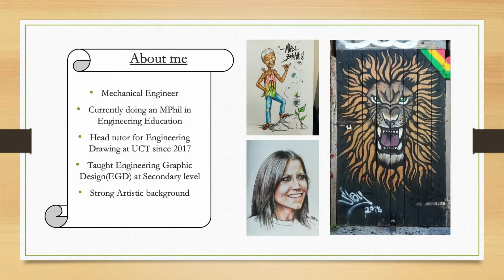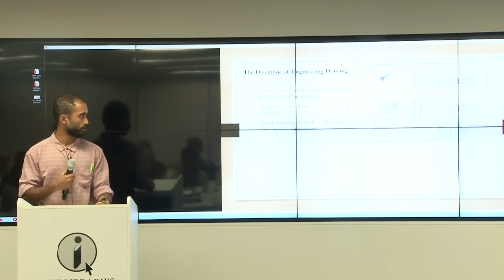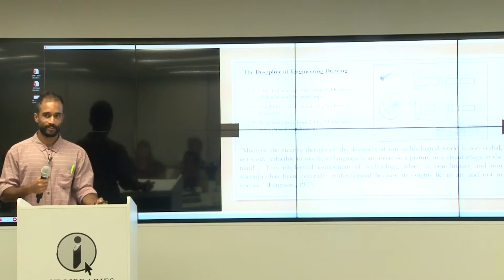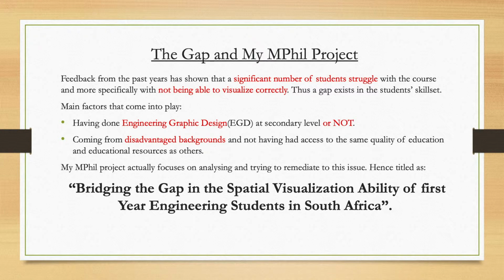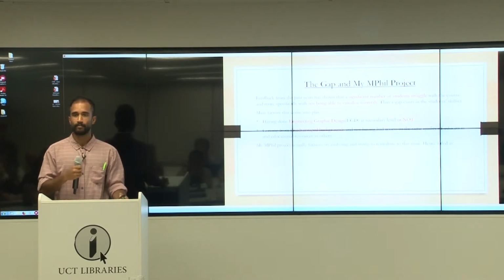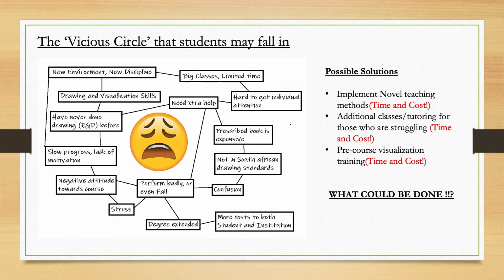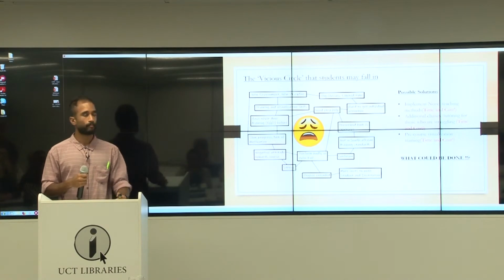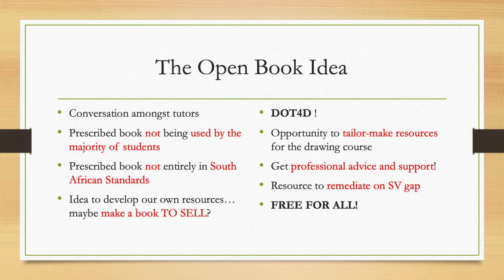Kensleyrao Apajee, UCT Open Education Week seminar (6 March 2019)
Presentation by Kensleyrao Apajee on "Drawing out of the box: Student-led open textbook development".